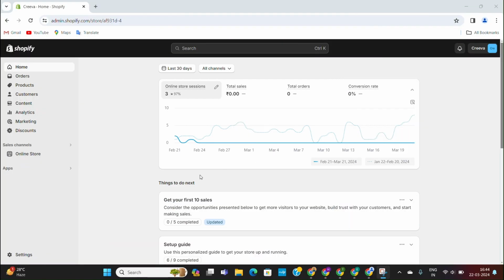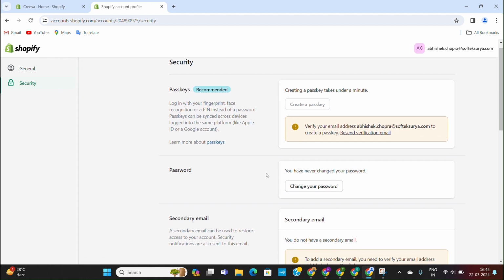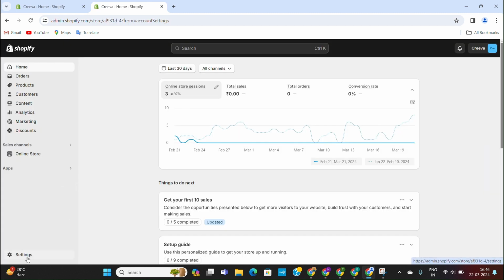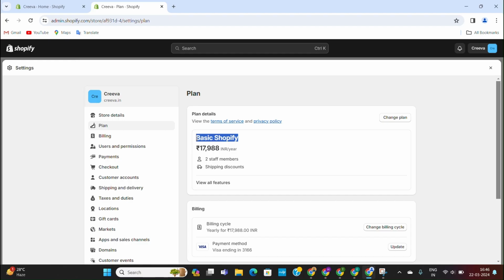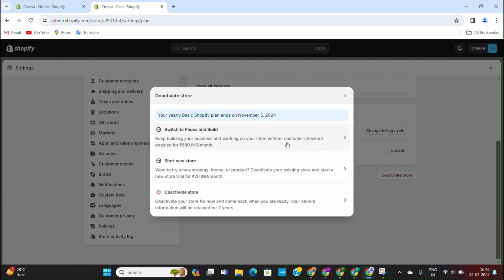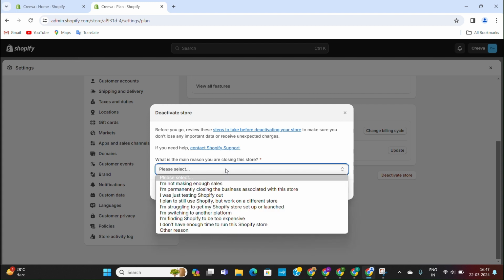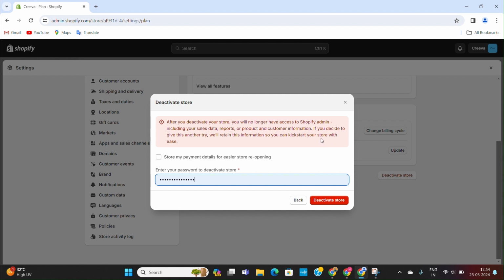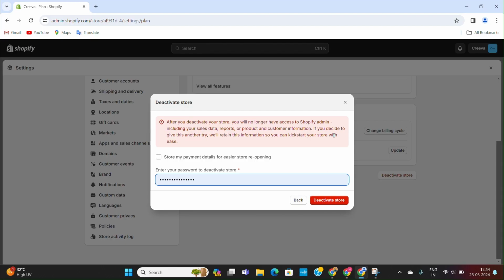How to Cancel Shopify Subscription in 2026 (Step-by-step)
If you're planning to deactivate your Shopify store in 2026, then this step-by-step guide is for you! Learn how to properly deactivate your store without losing any important data or information. Follow these simple steps to deactivate your Shopify store in 2026.

☑ Watched the video
☐ Liked?